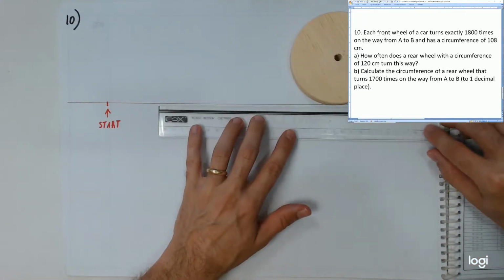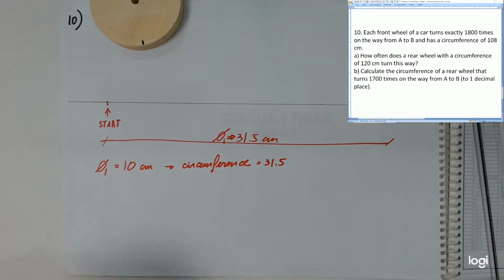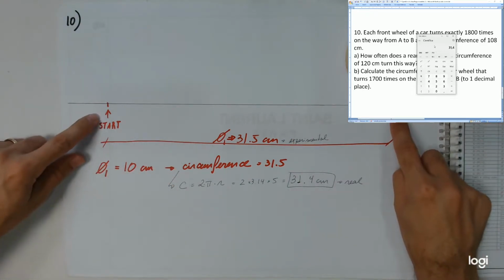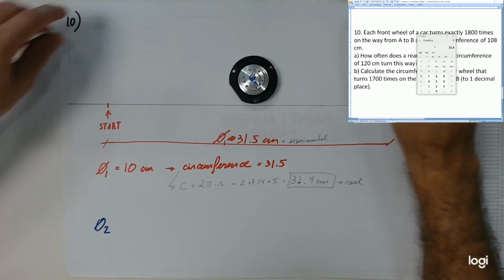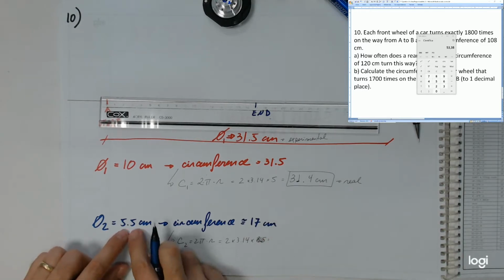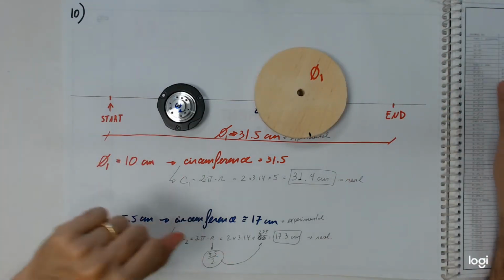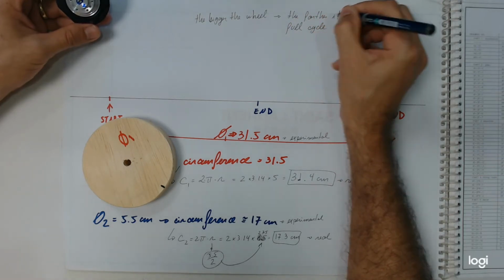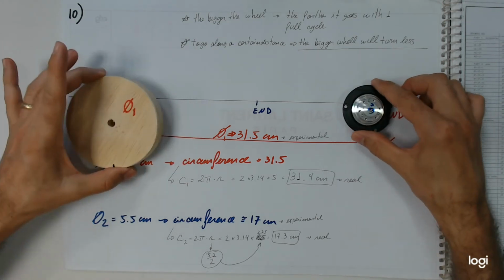Explanation for exercise 10)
Each front wheel of a car turns exactly 1800 times on the way from A to B and has a circumference of 108 cm.
a) How often does a rear wheel with a circumference of 120 cm turn this way?
b) Calculate the circumference of a rear wheel that turns 1700 times on the way from A to B (to 1 decimal place).